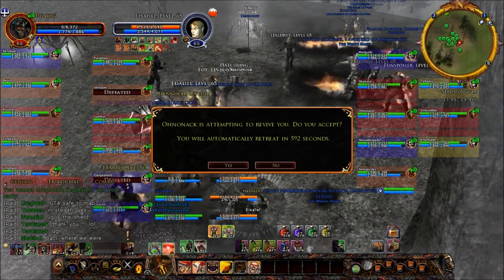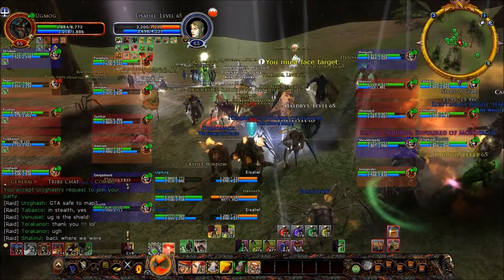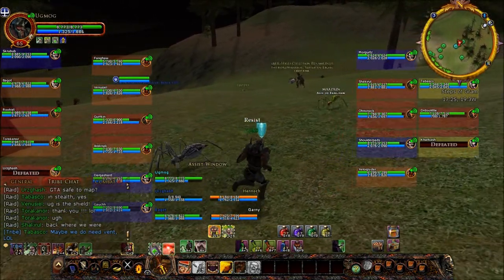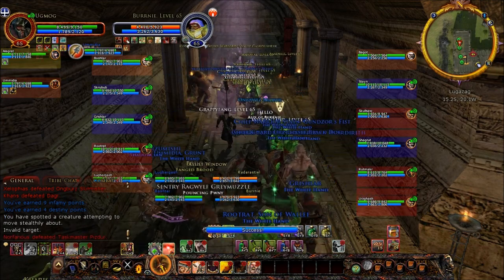How I Raid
In this video I talk about my UI, basic raiding practices and habits, and target assisting. Eventually, I run out of things to say and just play music instead. All footage is from the end of Siege of Mirkwood. -Ugmog

The Song is "Everyday Heroes" by Waterflame.